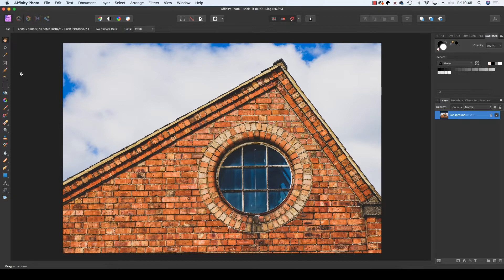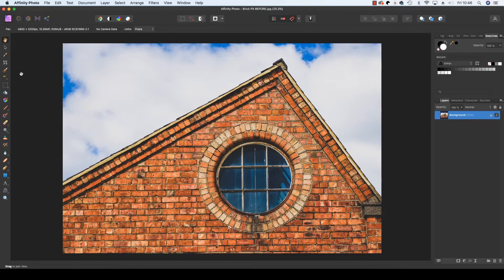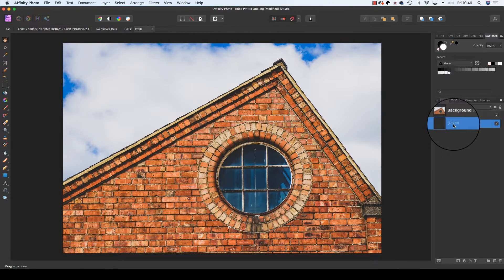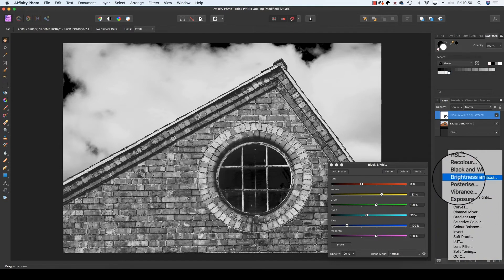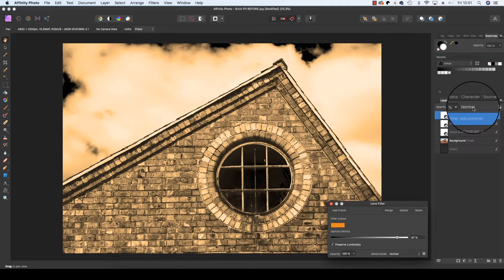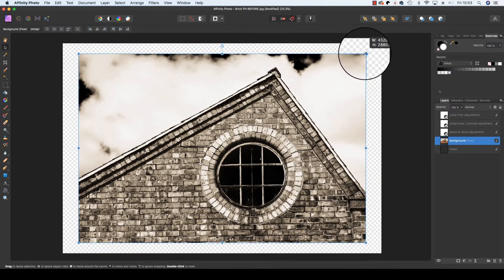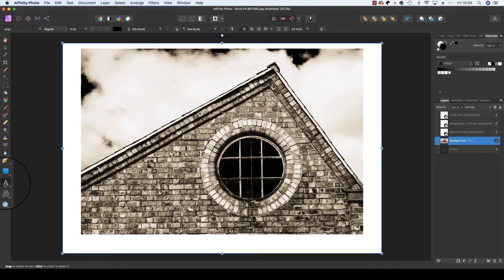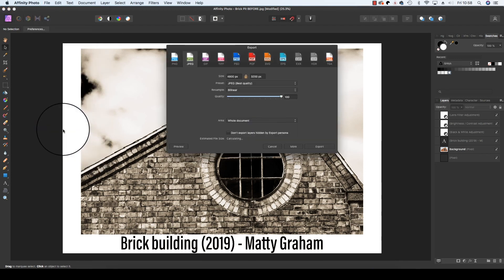Affinity Photo - Getting the Fine Art Feel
This is a supplement to the article in Issue 192 of Professional Photo Magazine.

If you’re looking to generate a secondary income stream through selling prints then using Affinity Photo to convert your files to mono, add borders and a title could help to set you on your way. Matty Graham walks through the technique and you can watch his real time workshop here.